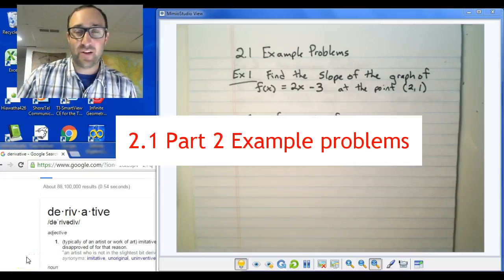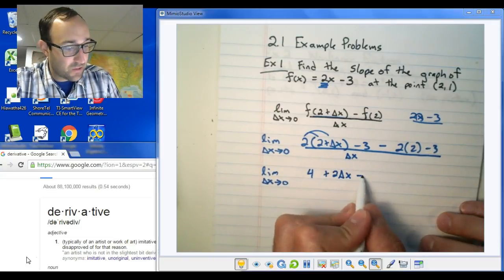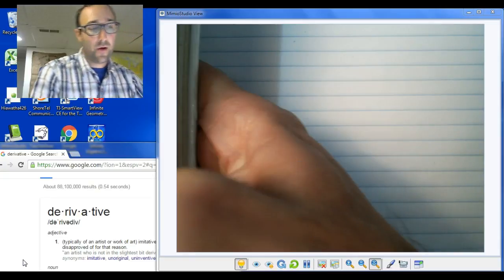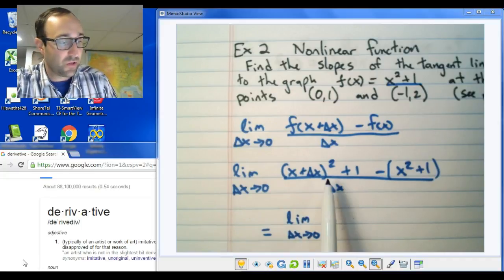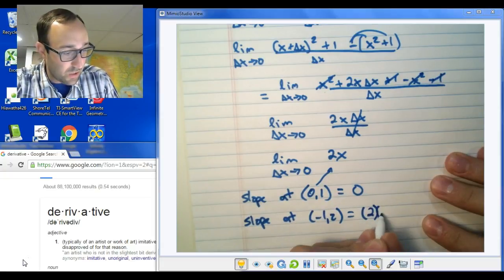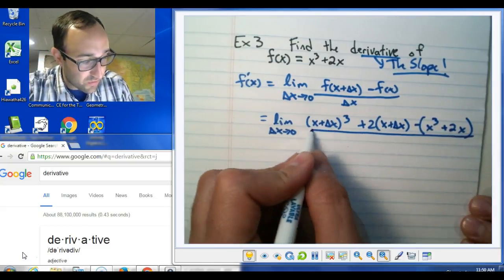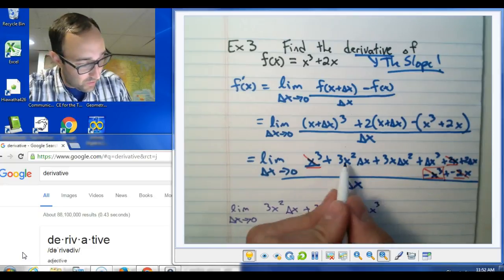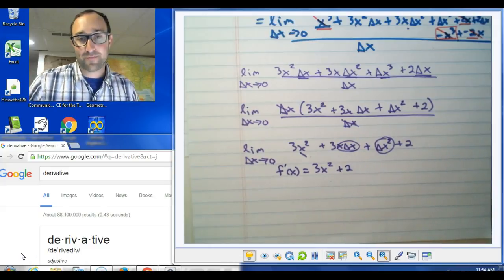2.1 part 2 examples